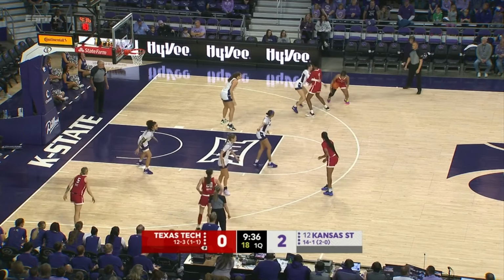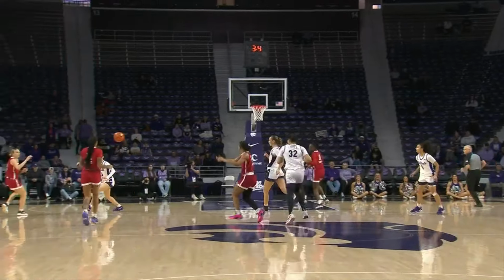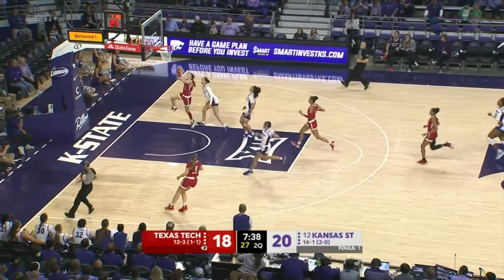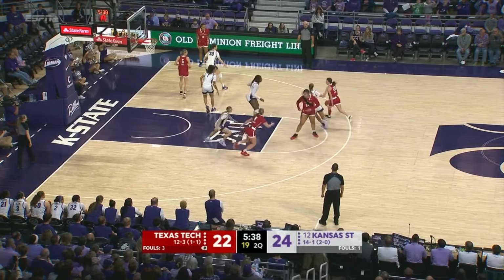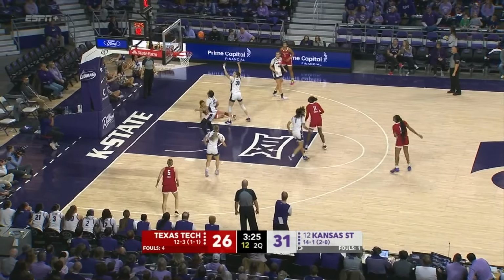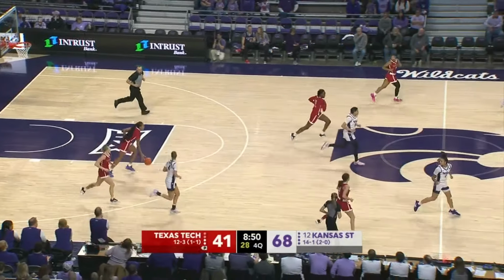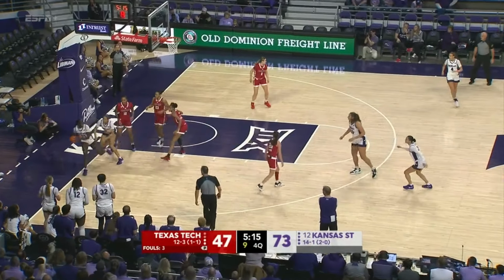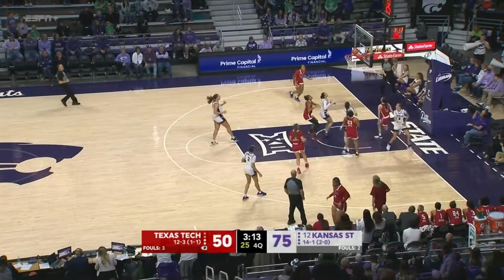Texas Tech Women's Basketball vs. Kansas State: Highlights | January 4, 2025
Educate, serve and grow fearless champions.